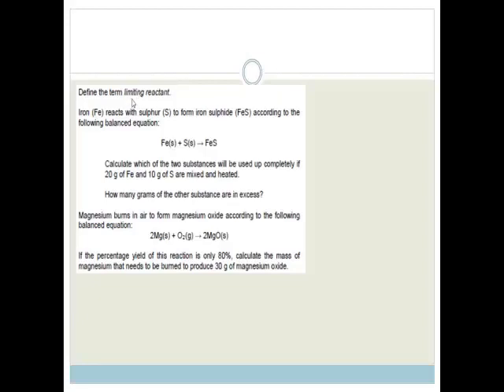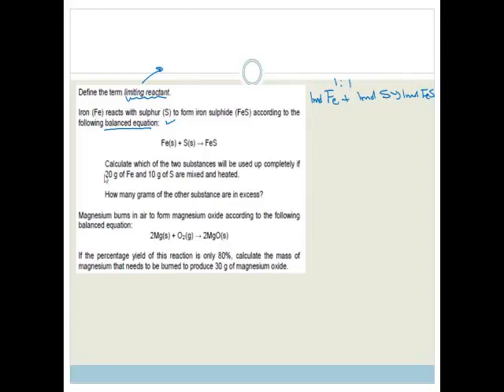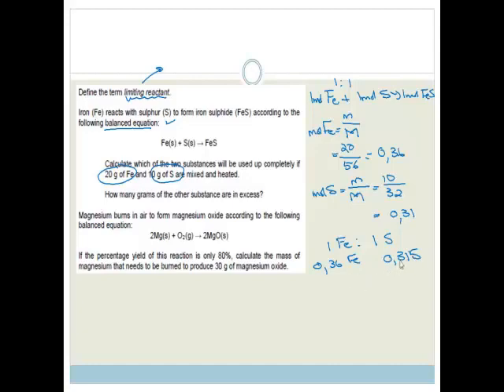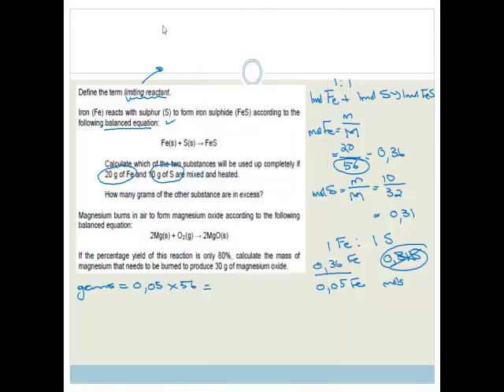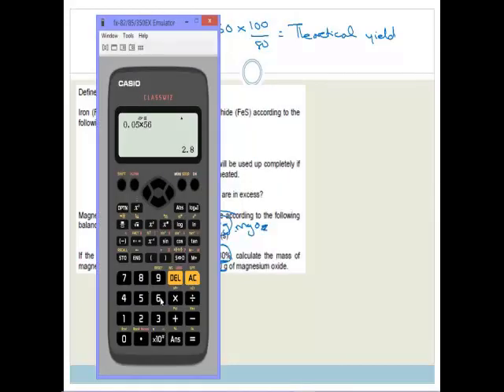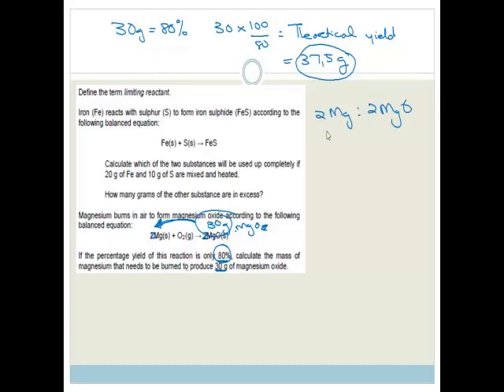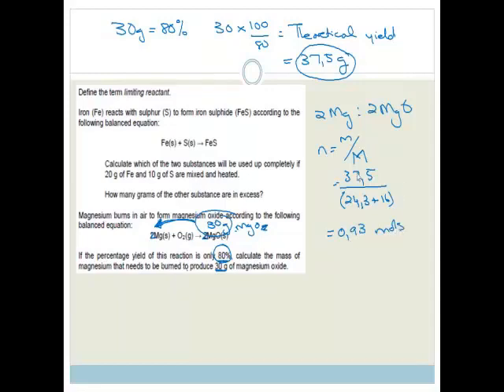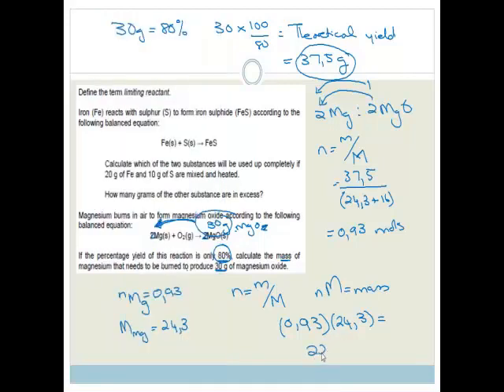limiting reagents and percentage yield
We work through an exam type question on limiting reagents and percentage yield